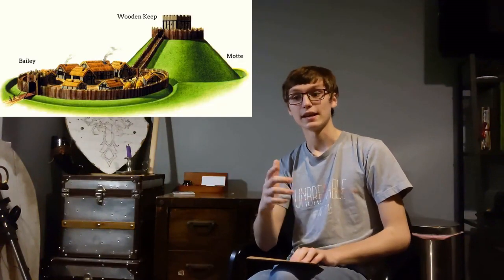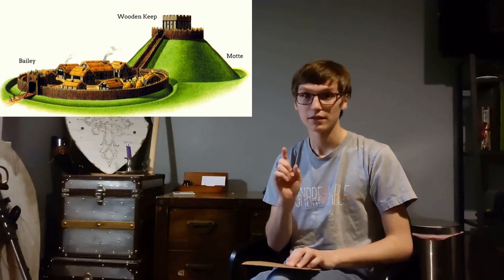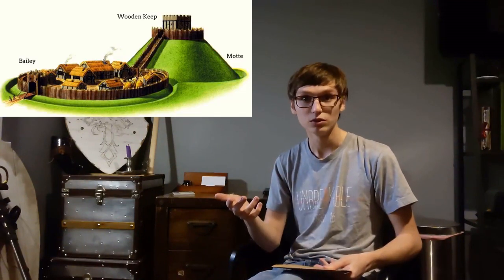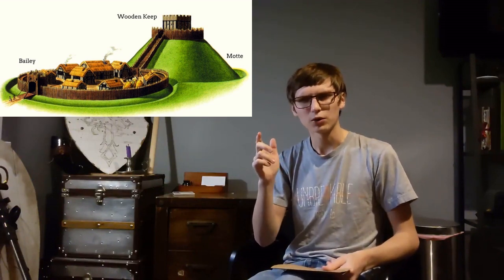Early Medieval Castles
A short video discussing early castles. This was low budget, please forgive that and enjoy the information.